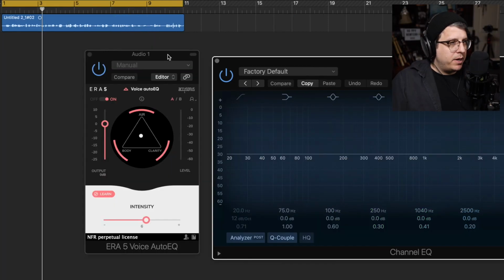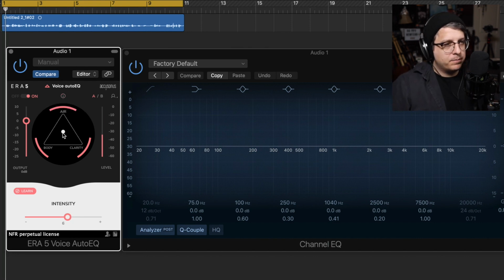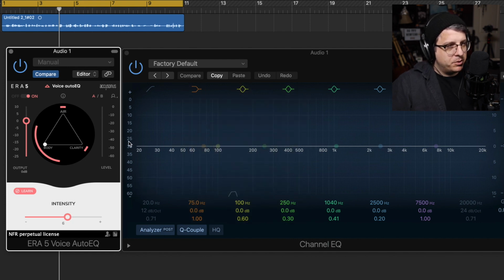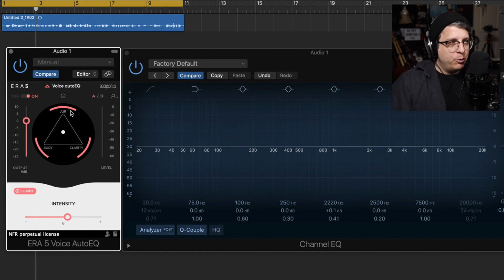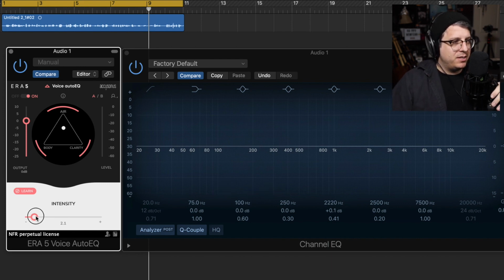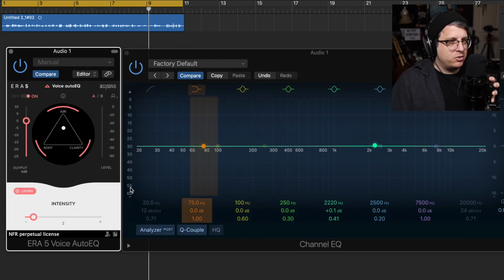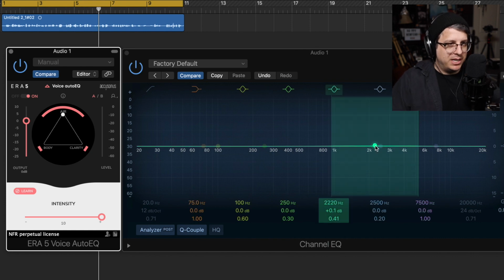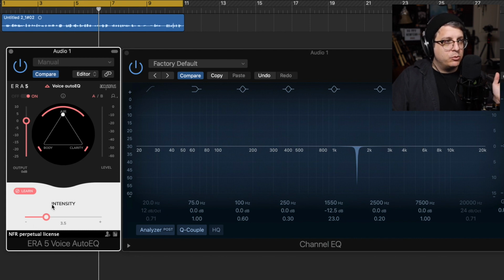Automatic EQ Plugin Demo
In this quick video I demonstrate a plugin from Accusonus that makes EQ simple.

00:00 - Intro
00:50 - Plugin Demo
05:40 - Conclusion